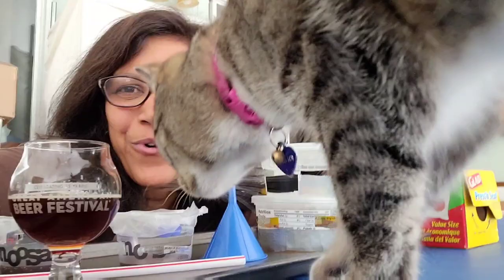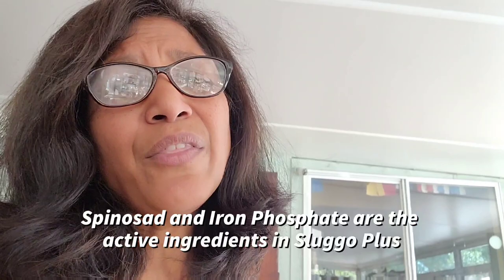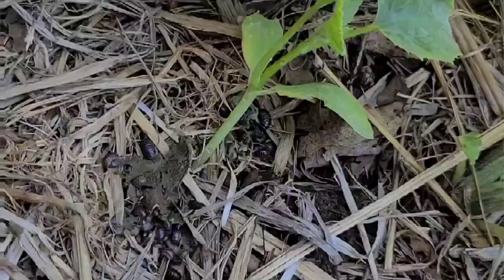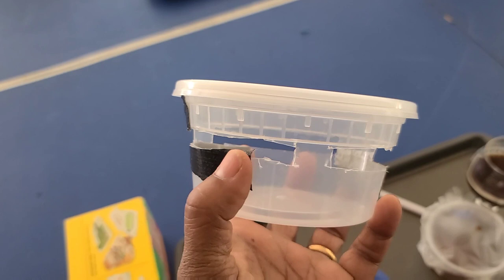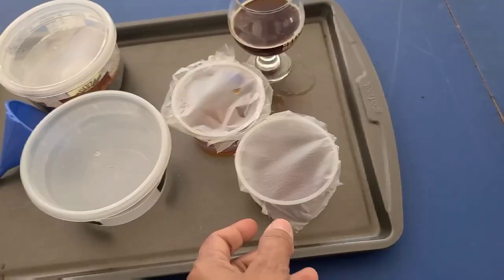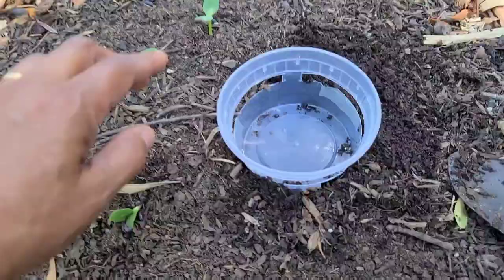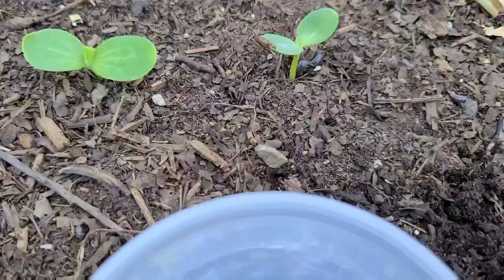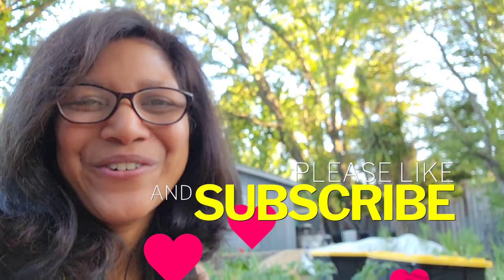Pillbugs, Slugs, Earwigs BEWARE: Water-proof beer traps!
Pill bugs (or rolie-polies) are great decomposers but they can also be horrible garden pests if they go out of balance with your garden ecosystem. They're particularly dangerous to young plants since these are particularly vulnerable and weak (and tasty!), and the pill bugs can completely kill the plant in a matter of hours.  Beer traps are often used as a solution for slugs, pill bugs, earwigs etc but there are a few challenges with how these traditionally work. In this video I will show you a way to up your level on the beer trap game.